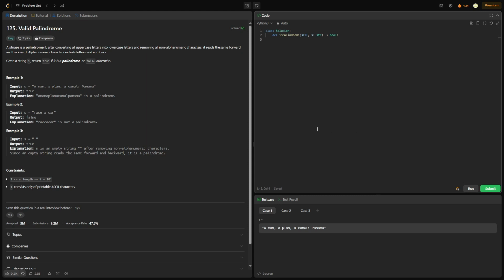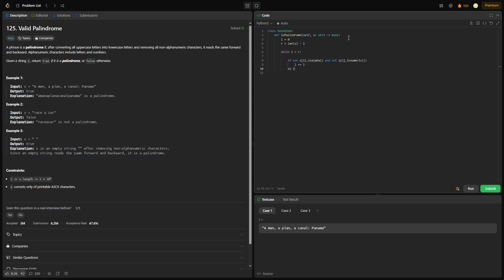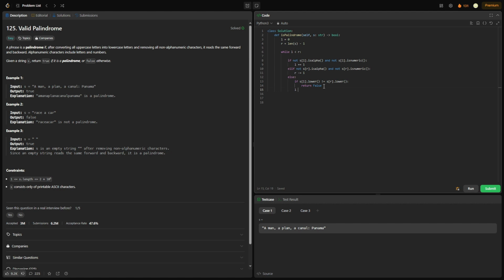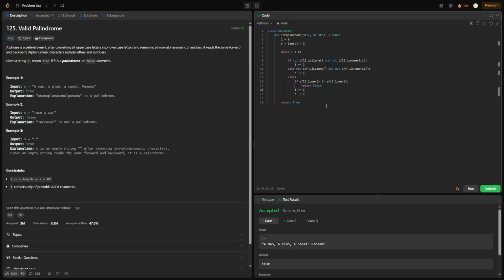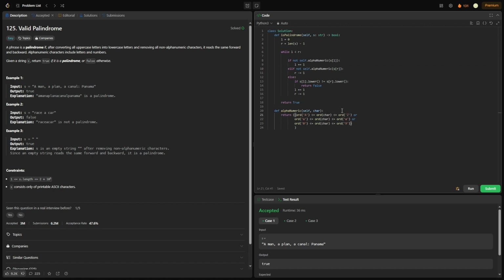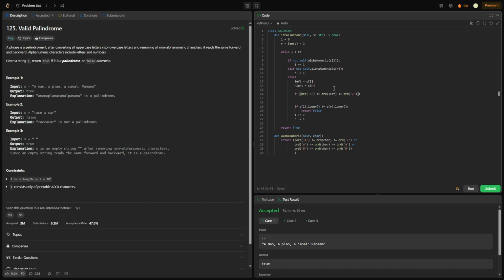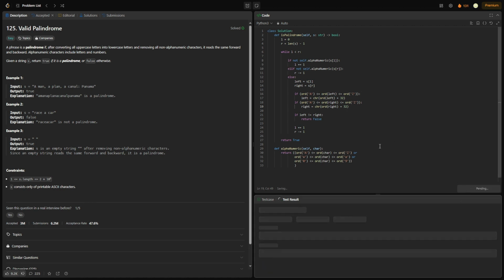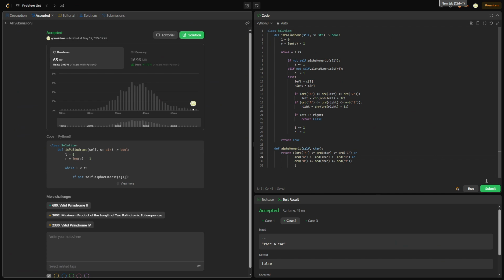LeetCode 125. Valid Palindrome (Python)